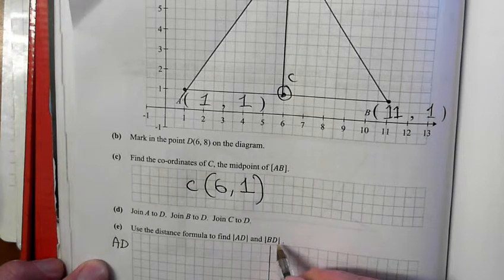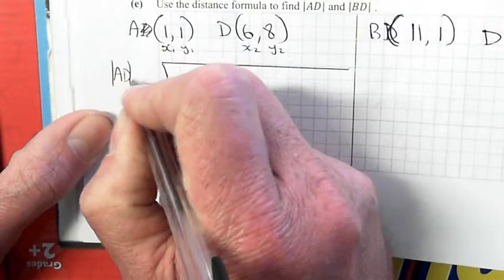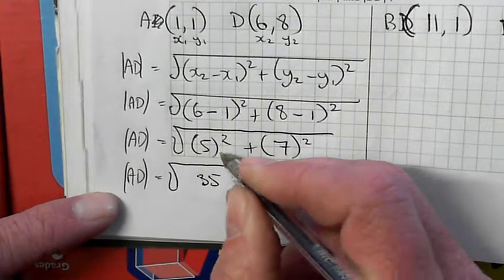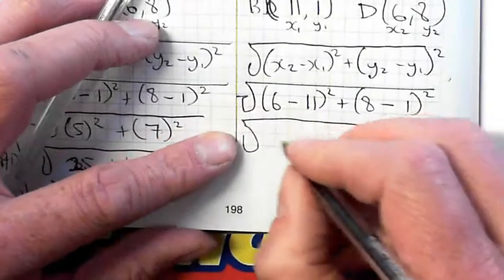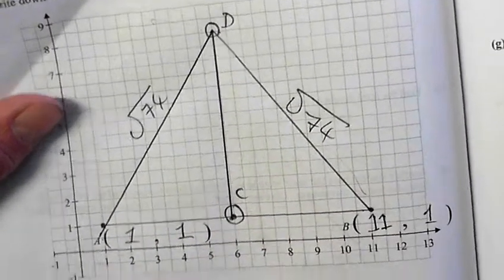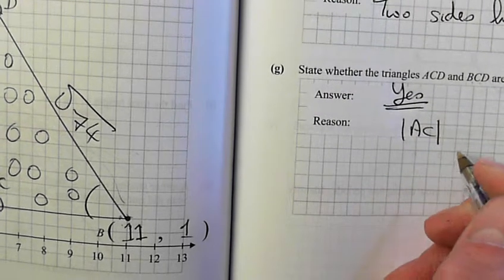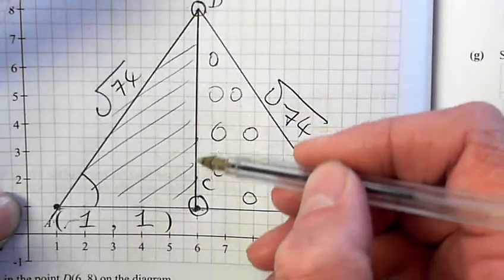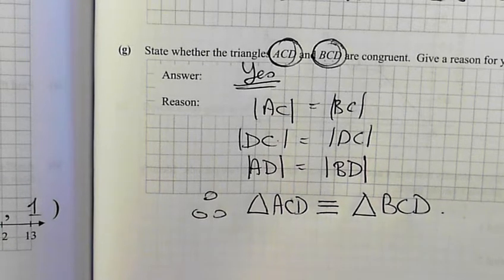JCO Papers Length Line P198